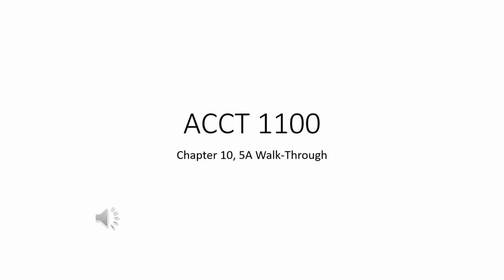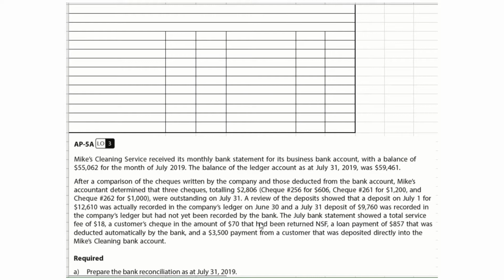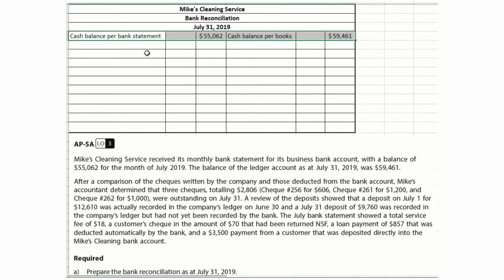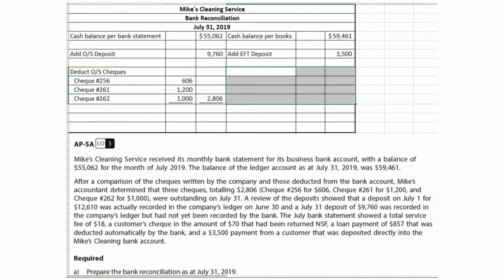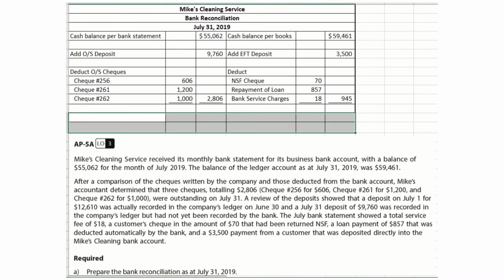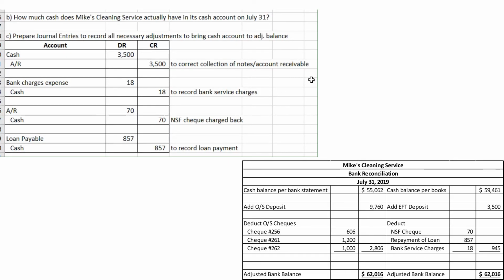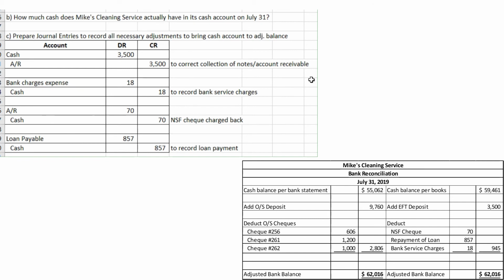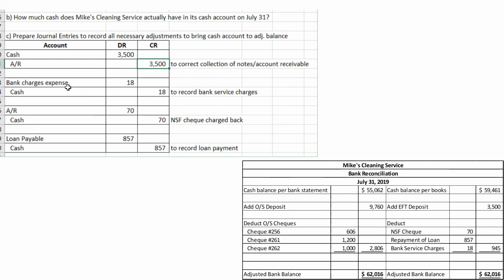Chapter 10 5A Walk Through